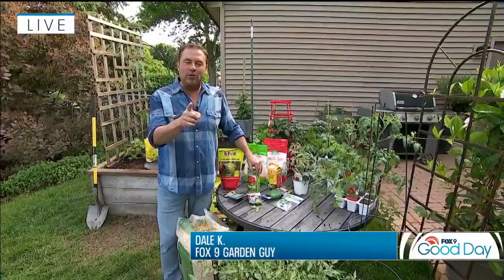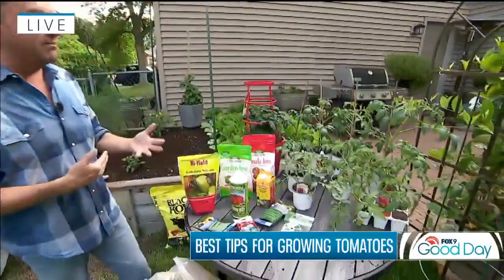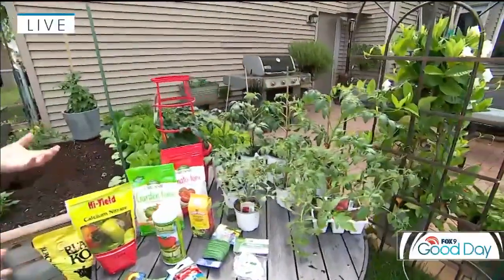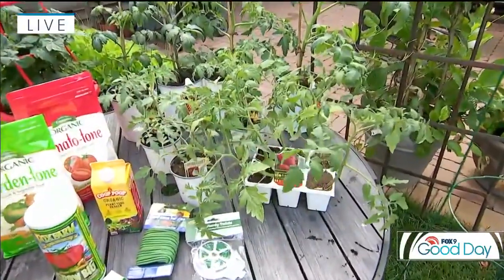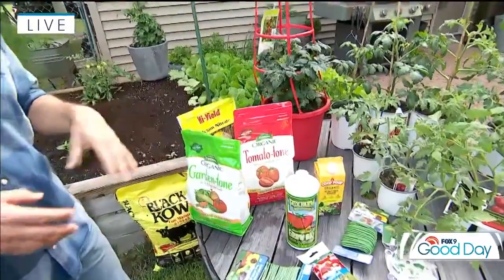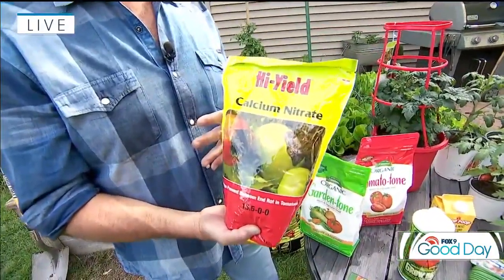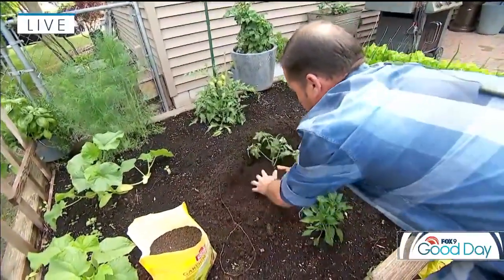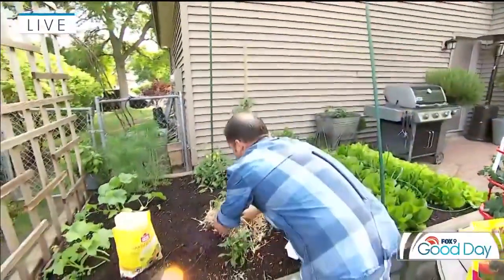Top Tips for Growing Tomatoes | Garden Guy Dale | Gertens Garden Center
Garden Guy Dale shares his top tips for growing tomatoes in your backyard garden.

A version of this video was originally posted by Fox9 featuring Dale K in June, 2023.